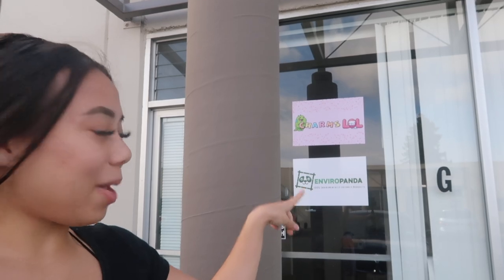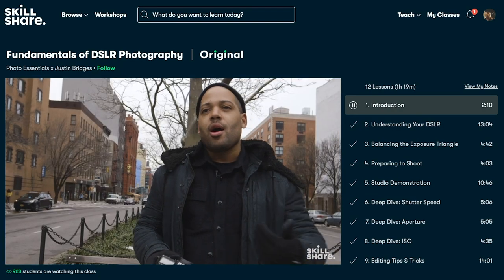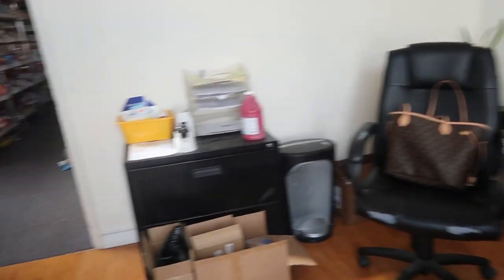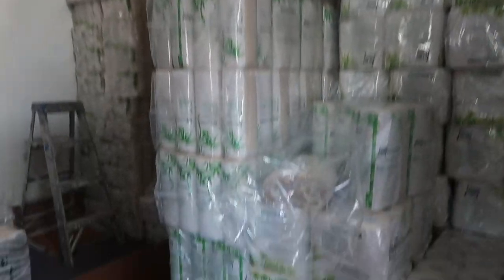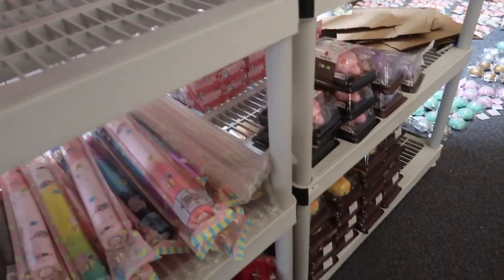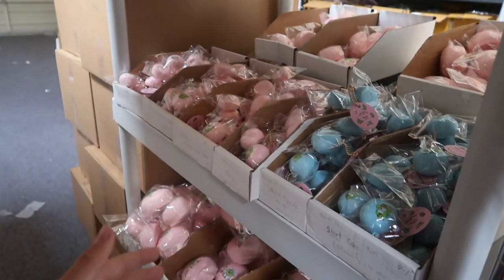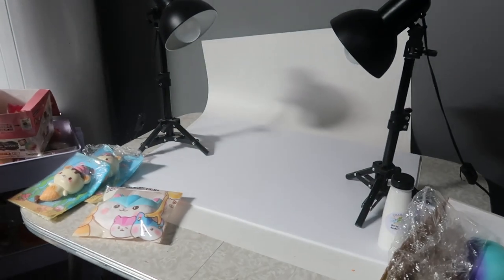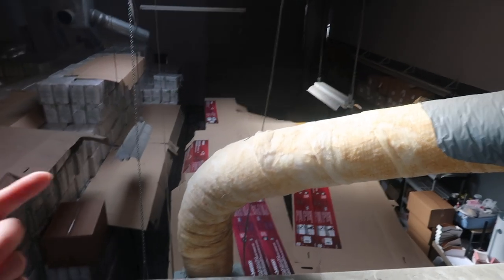My Warehouse Tour!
Hiiiii!